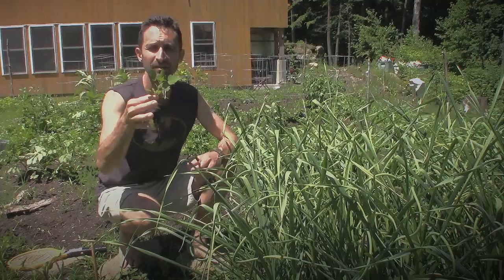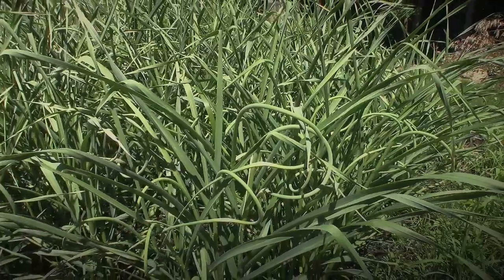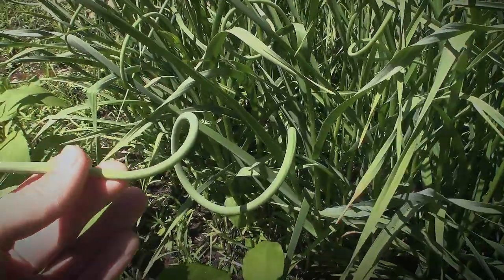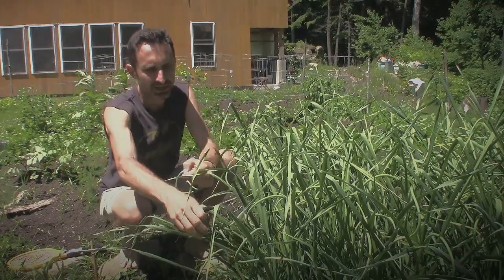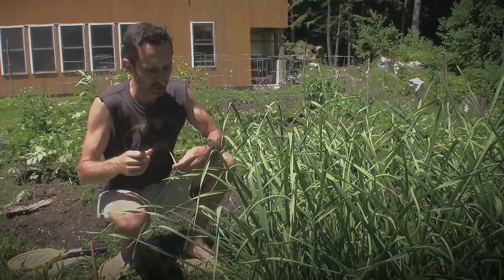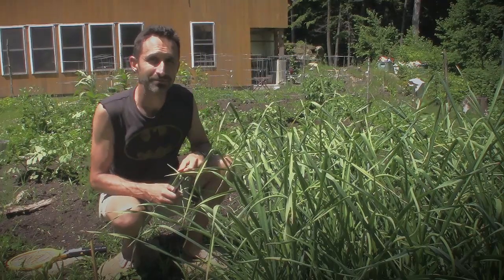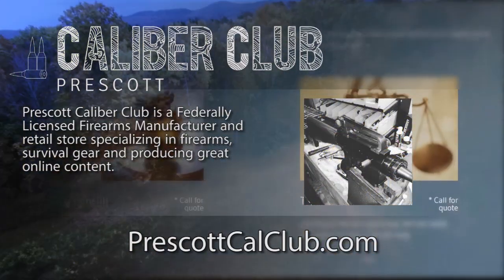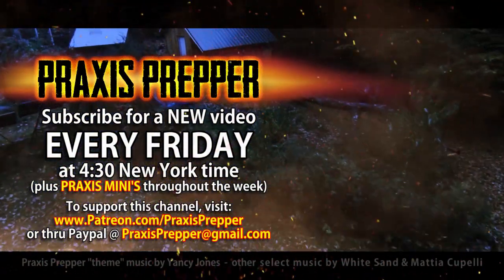Most Don't Know About This Food - IT'S NOT WORMS!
Generally, garlic is cultivated for the bulbs beneath the ground, but there is another part of this plant that makes great food!